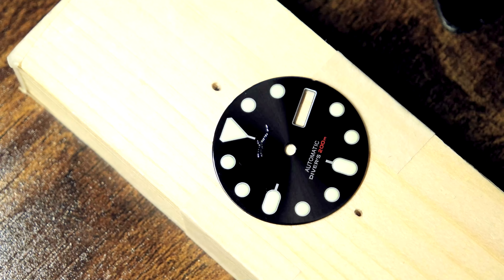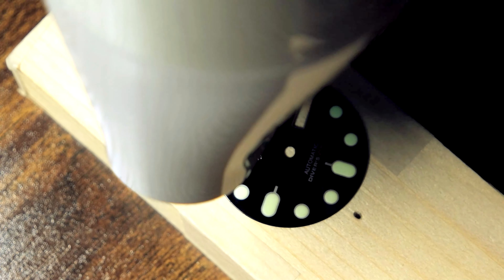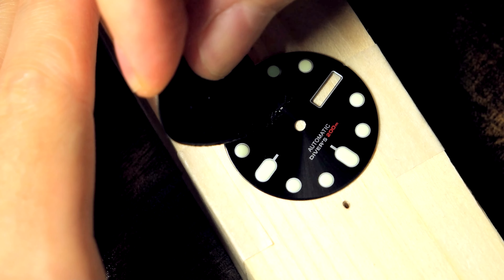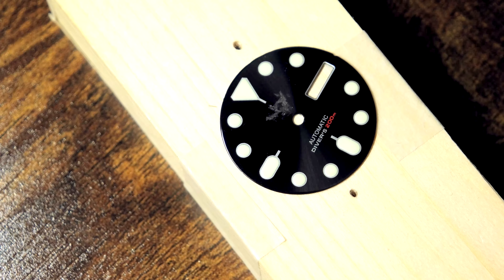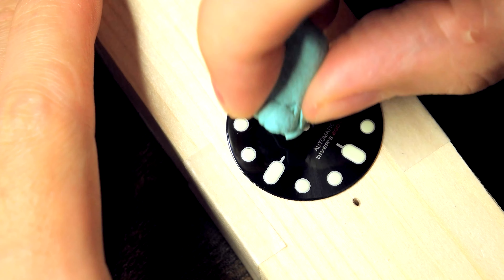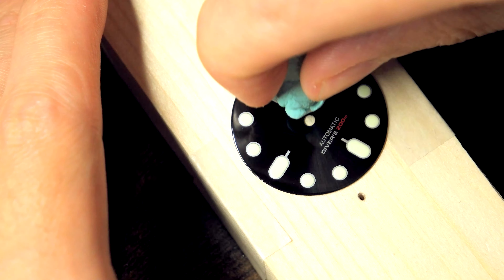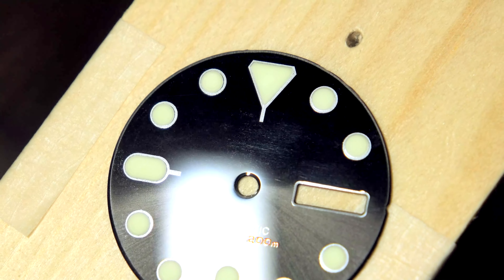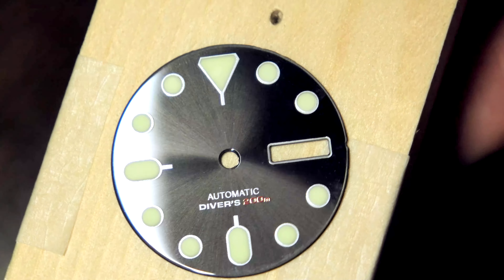Removing the Shark [Heimdallr Dial Mod]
In this one Dan removes the Shark logo from the Heimdallr SKX dial using nothing but a Hair Dryer, a guitar pic and some Rodico.